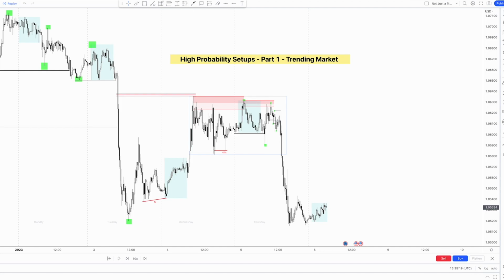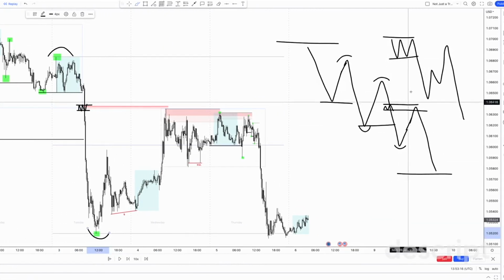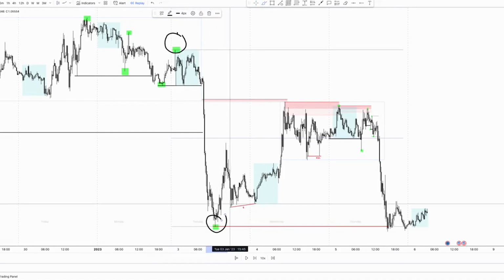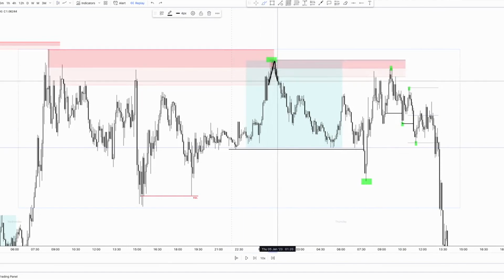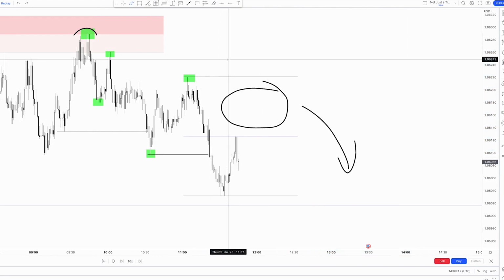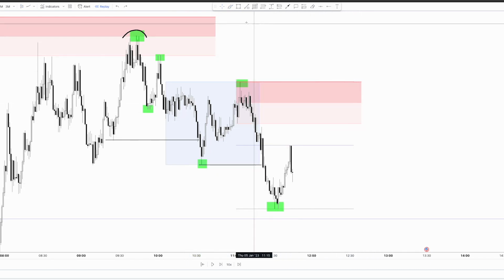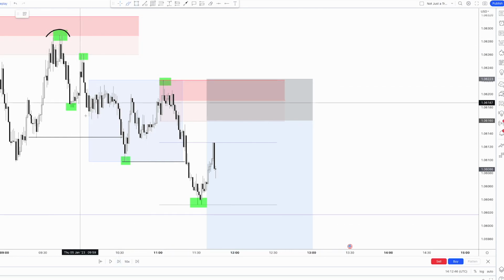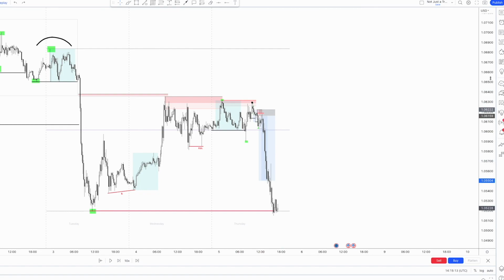High Probability Setups | EURUSD | 1m Timeframe | RIMC Order Flow Entries